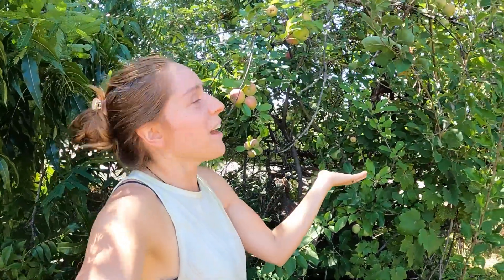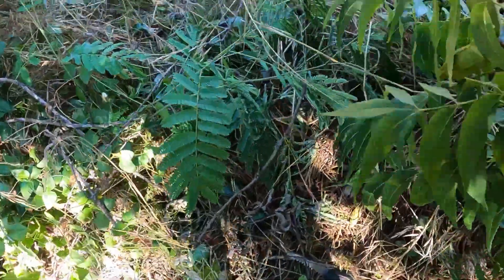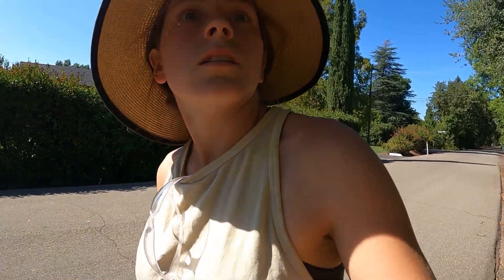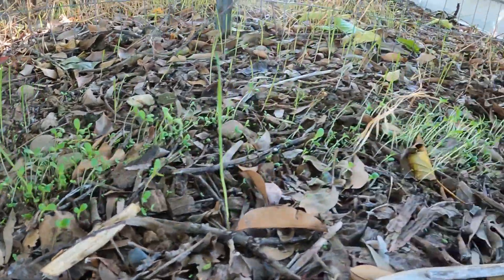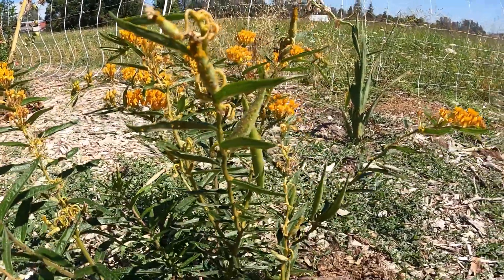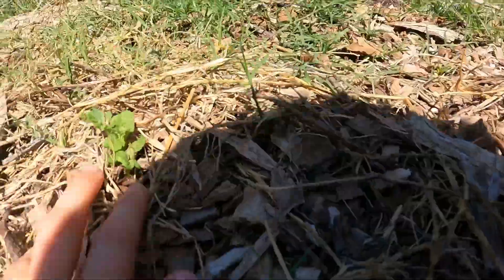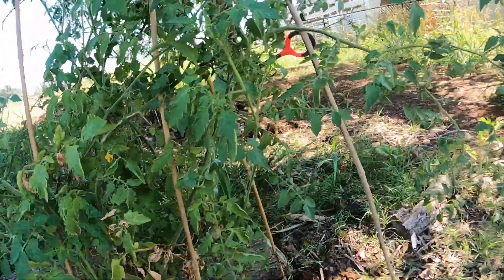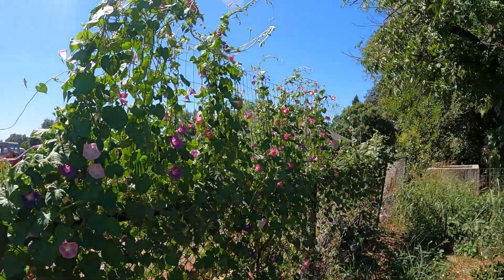Surprise Apple Tree🍎 & September Garden Tour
We found an Apple tree just in time for picking apples 🍎

Also, I show you my failures in the garden.